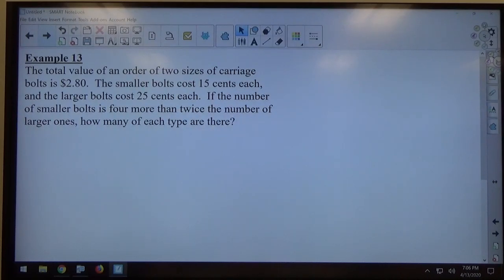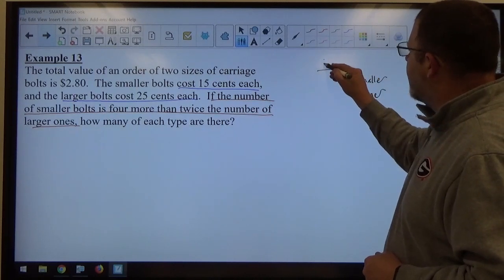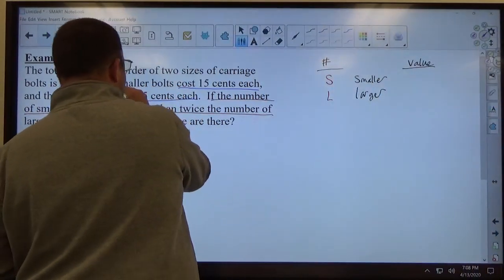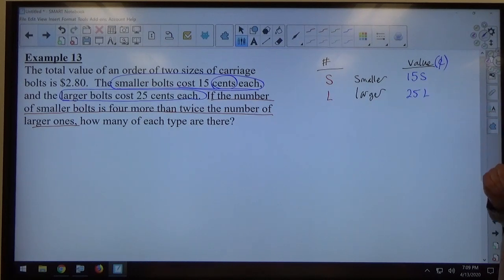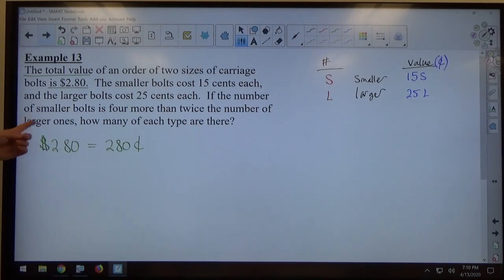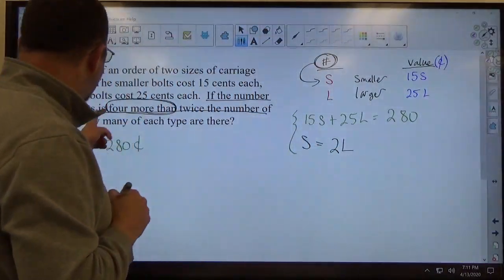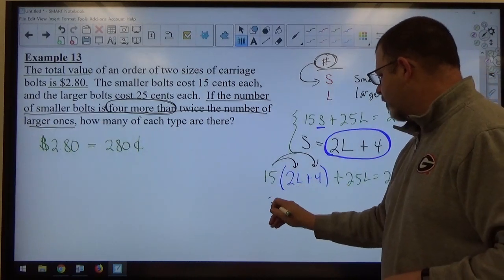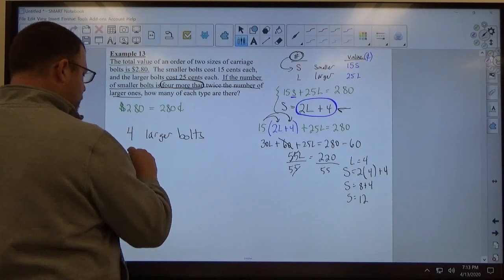Tech Math Chapter 11-1 Example 13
Solve a value word problem using a system of linear equations.